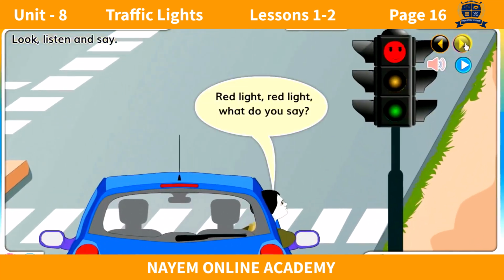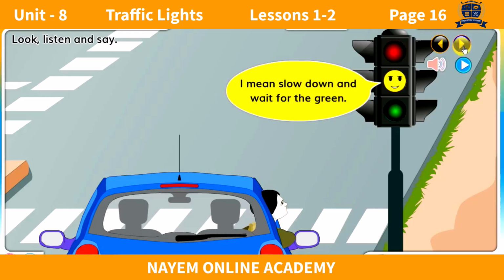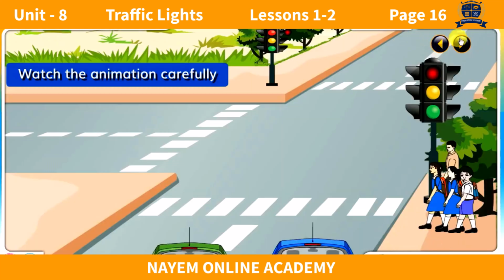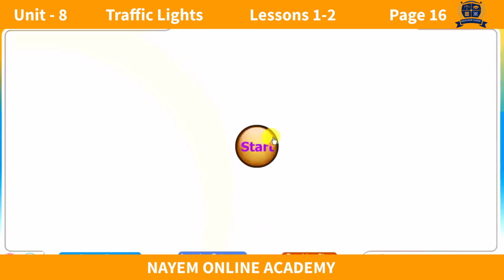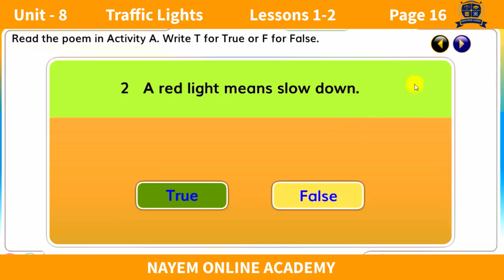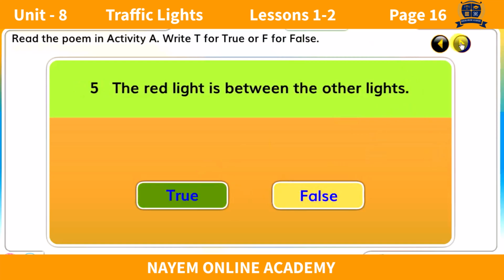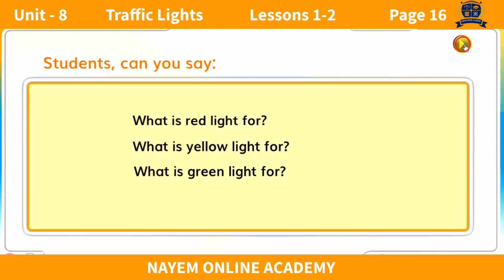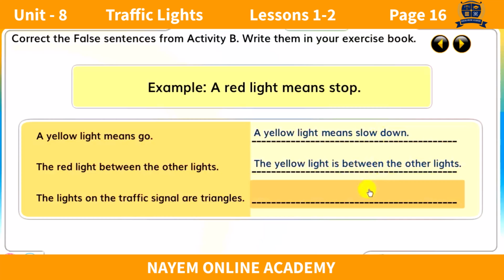Unite - 8 Traffic Lights Lessons 1-2 || Page 16 || English For Today Class Four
প্রিয় শিক্ষার্থী,
ভিডিওটি দেখে ৫ম শ্রেণির শিক্ষার্থীরা ছাড়াও ৪র্থ শ্রেণি থেকে শুরু করে বিসিএস ও চাকরির নিয়োগ পরিক্ষার্থীরাও উপকৃত হবেন।

             ধন্যবাদ
নাঈম অনলাইন একাডেমী